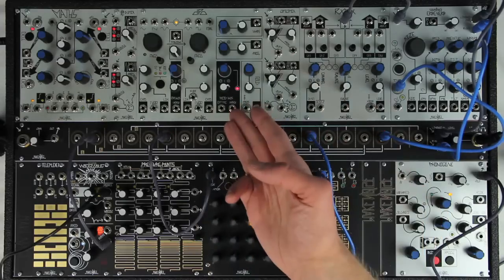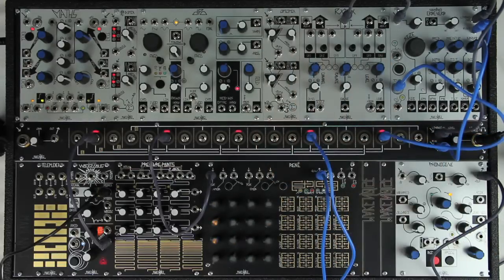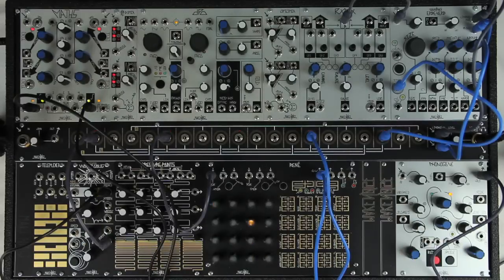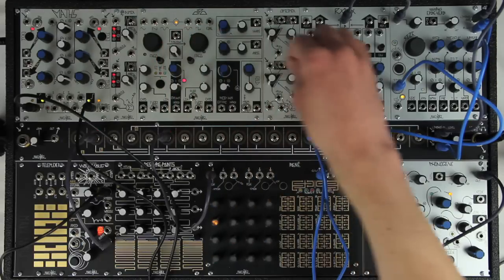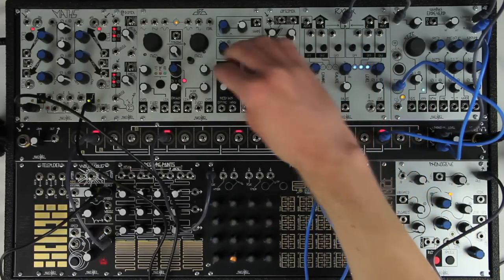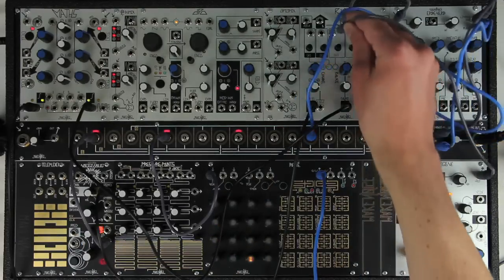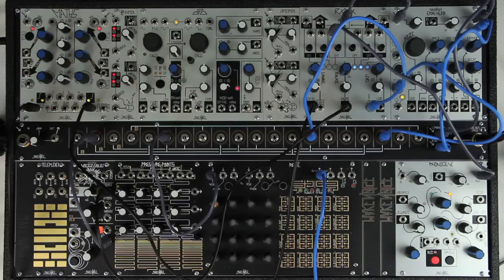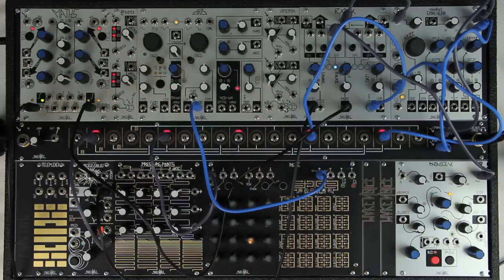Make Noise RxMx and DPO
There is an Expansion Header on the back of the RxMx, allowing for un-patched connection to 6 Waveforms from the DPO (2 of which are not accessible on DPO itself), resulting in gorgeous waveform scanning. When normalled to a DPO, the Waveform Channel distribution is as follows:

Ch 1: VCO A Saw
Ch 2: VCO A Triangle
Ch 3: VCO A Sine
Ch 4: VCO B Triangle
Ch 5: VCO B Final Output
Ch 6: VCO B Spike

Connecting the RxMx Expansion cable to the DPO does not change any behaviors on the DPO. Any internal connection from DPO to RxMx may be overridden by patching into one of the RxMx
Channel INputs.